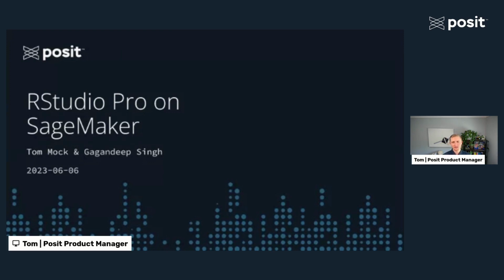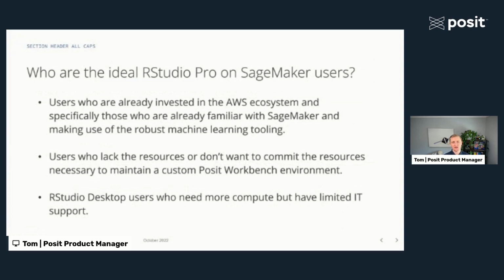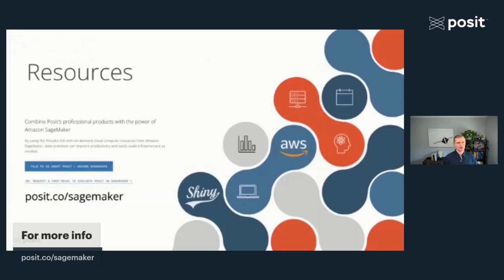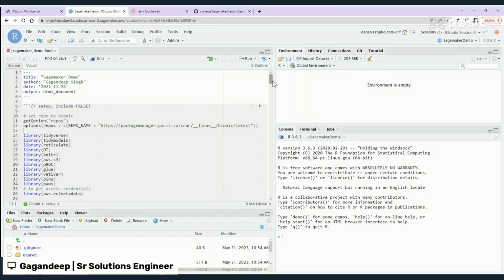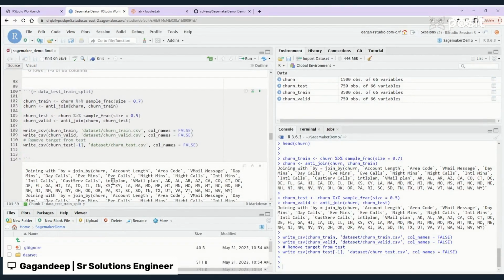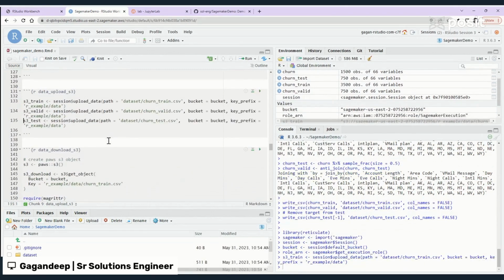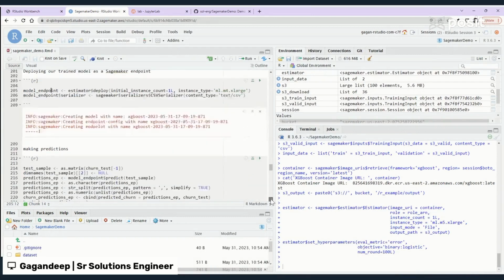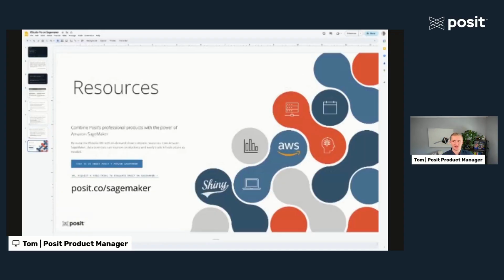RStudio + Amazon SageMaker | Build Beyond Your Laptop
Did you know that you can use RStudio, the best IDE for R and Python users, with Amazon Sagemaker?

RStudio on Amazon SageMaker makes it easy for R users to quickly and easily get started coding in RStudio on AWS from their browser, no server setup required, by using a new integration with Posit Workbench.

In this webinar, Posit team members will show you how to get started with RStudio on Amazon SageMaker to analyze your organization’s data in S3 and train ML models.

As a fully managed offering on Amazon SageMaker, this release makes it easy for DevOps teams and IT Admins to administer, secure, and scale their organization’s centralized data science infrastructure with familiar AWS tools and frameworks.